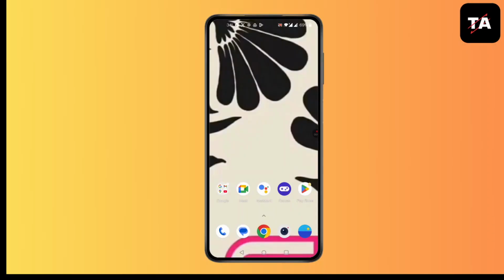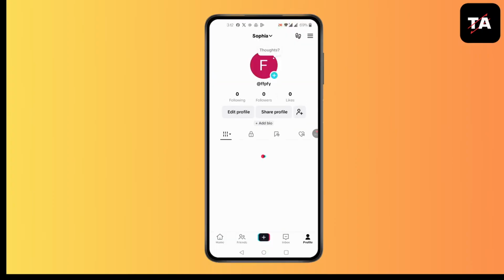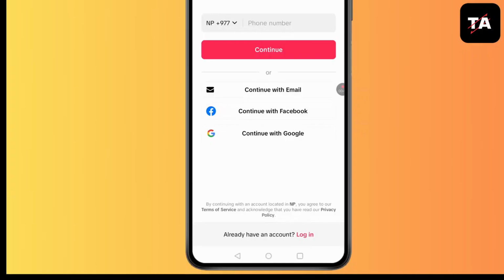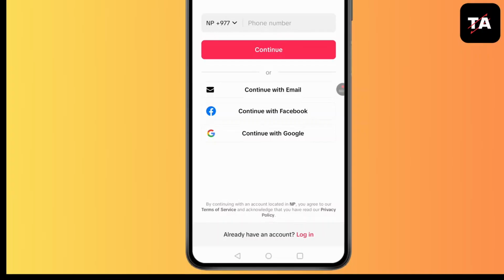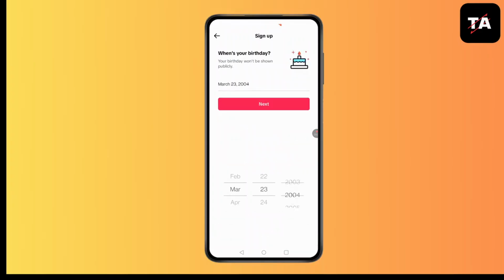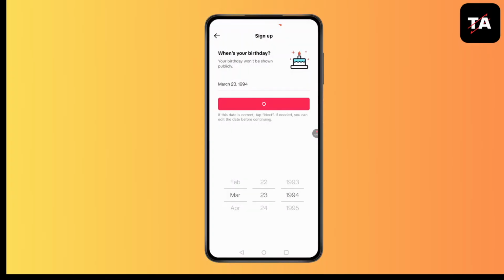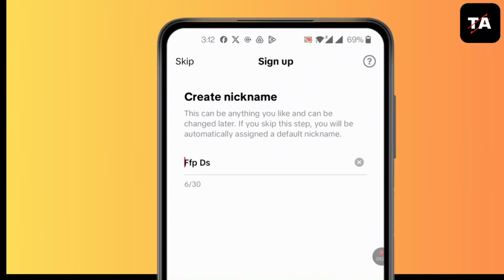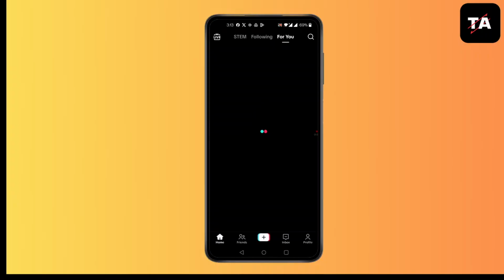How to Create TikTok Account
Welcome to our step-by-step guide on "How to Create TikTok Account"! If you're new to TikTok and want to get started with creating an account, this video is for you. We’ll walk you through the process of setting up your TikTok account from scratch, including how to sign up, customize your profile, and explore the app's features. Whether you're using a phone or tablet, we'll show you how to get started on TikTok in just a few simple steps.

Timestamps:

00:05 How to sign up for a TikTok account

00:25 How to create a TikTok account using your phone number or email

00:40 How to set up your TikTok profile

00:55 How to explore TikTok after creating your account